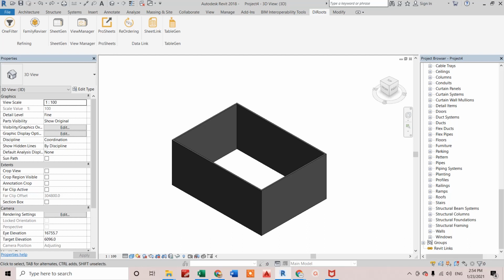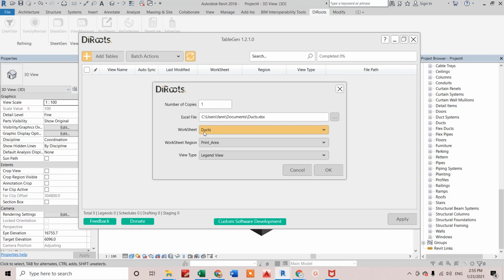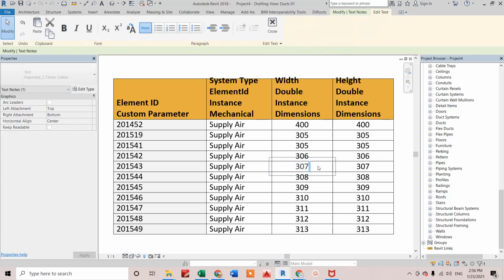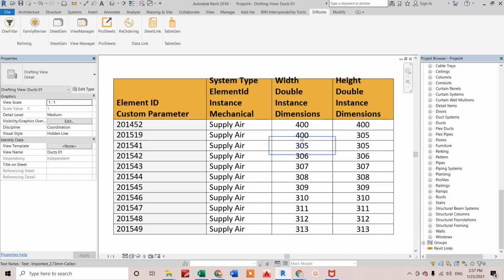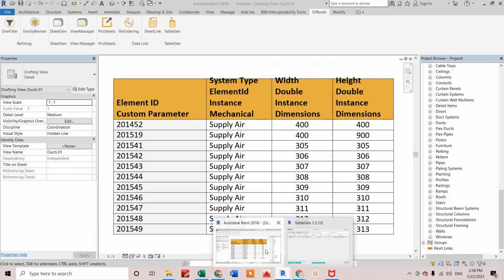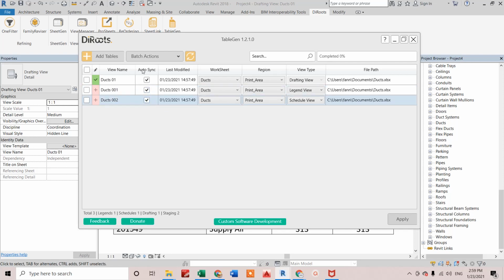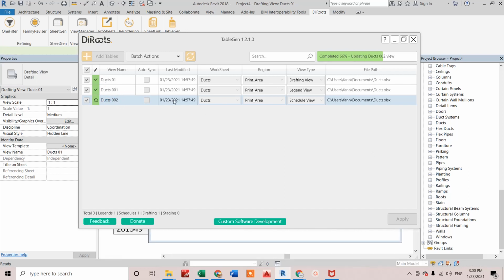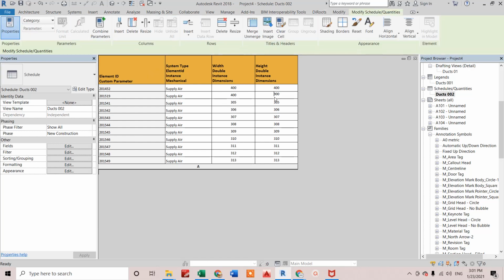TableGen || Diroots || Revit Addin || Revit user || Must watch